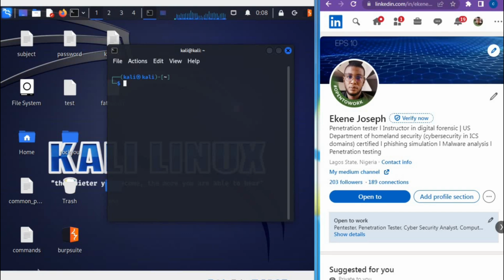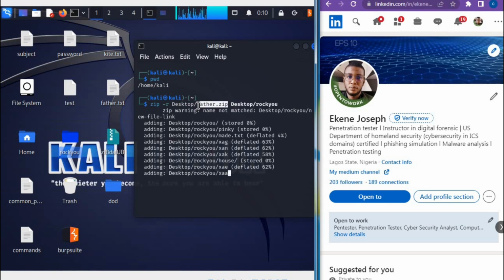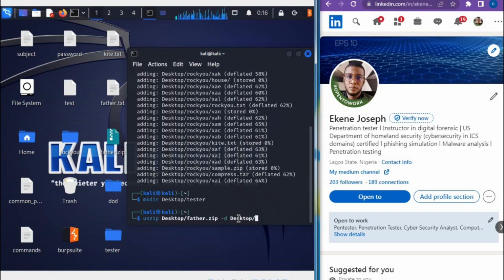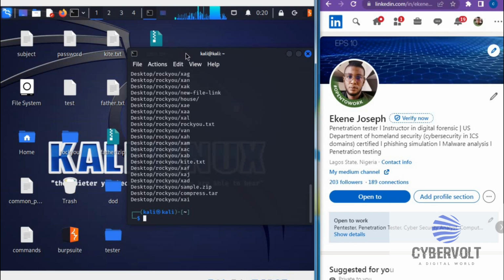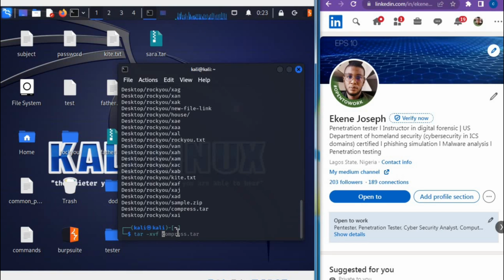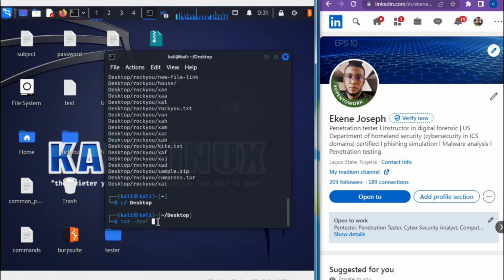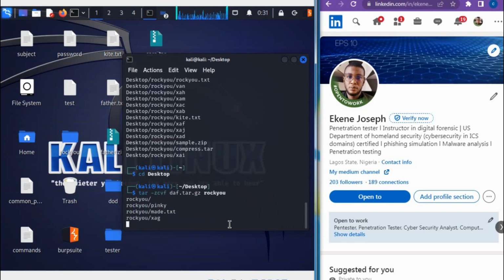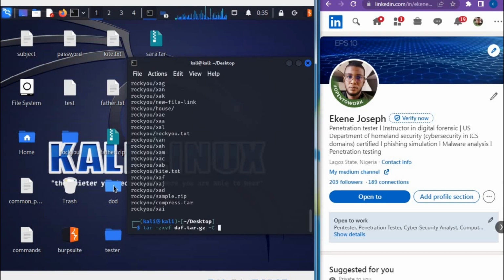Master File Compression in Kali Linux | Step-by-Step Guide | File Compression and Archives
In this tutorial, you'll learn how to compress and decompress files in Kali Linux using various command-line tools, including tar, gzip, bzip2, and zip. Efficient file compression is crucial for saving space and transferring data quickly, and we'll show you the best methods to do it on your Kali Linux system.

Topics Covered:

1. What is file compression in Linux?
2. How to use tar to create compressed archives.
3. Compressing files with gzip and bzip2.
4. Using zip and unzip for everyday file compression.

Tips for managing large archives effectively in Kali Linux.
By the end of this video, you'll have a solid understanding of how to handle file compression and decompression, making your workflow in Kali Linux more efficient. Whether you're a cybersecurity enthusiast, penetration tester, or Linux beginner, mastering these skills will significantly boost your productivity.